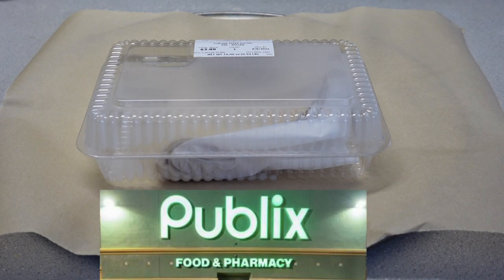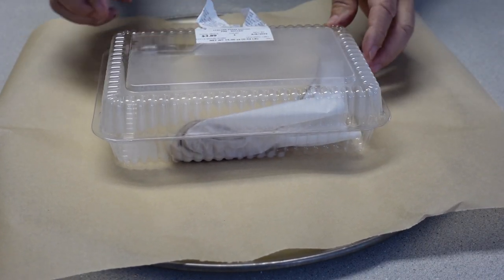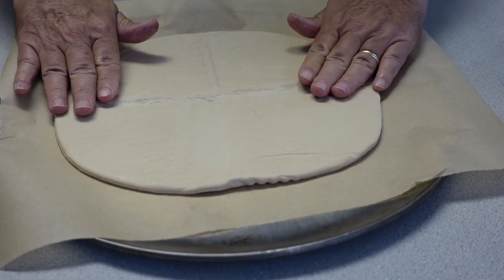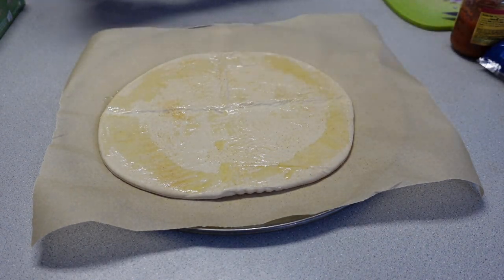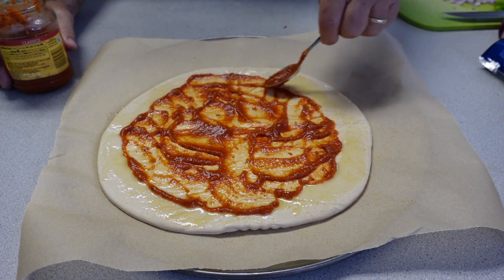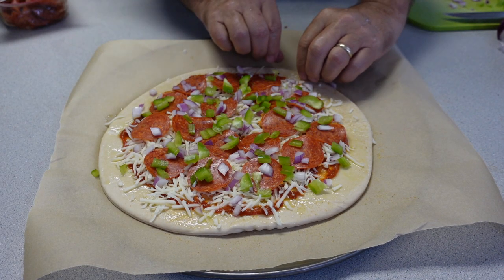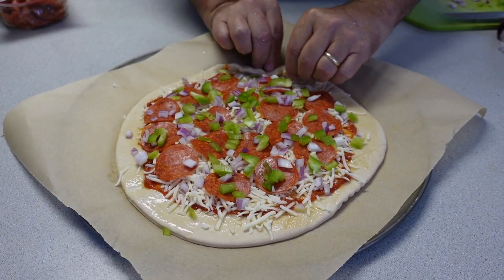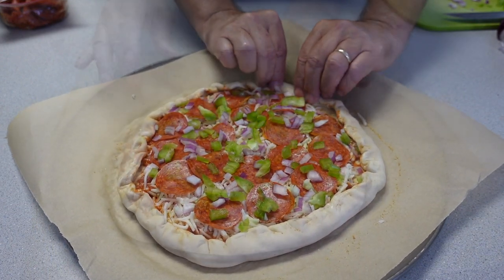Publix Pizza Dough - Easy No Hassle Perfect Crust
Don't struggle making pizza dough, this no hassle pre-made Pizza Dough from Publix is the bomb. Makes pizza cooking so easy and comes out great every time.  Cook in your oven or on the Kamado Joe as seen in this video.

Kamado Joe Grills
Kamado Joe Classic Joe I
Kamado Joe Classic Joe II

Kamado Joe Accessories
KJ Pizza Stone - **Select Size**
Grill Rack for KJ
KJ Classic Grill Cover
KJ Classic Joe Charcoal Basket
KJ Chemical Free Fire Starter Cube
KJ Big Block XL Lump Hardwood Charcoal

My Favorite BBQ Items
Grill Heat Aid BBQ Heat Resistant Gloves
Kizen Digital Meat Thermometers
BENEZOMATIC Worthington Propane Torch
Stainless Steel 14" Drip Pan
Nitrile Gloves 100 Count Black
Cotton/Polyester Glove Liners Pack of 12